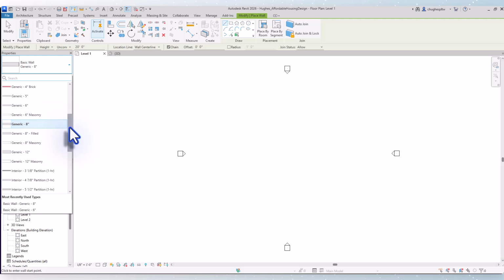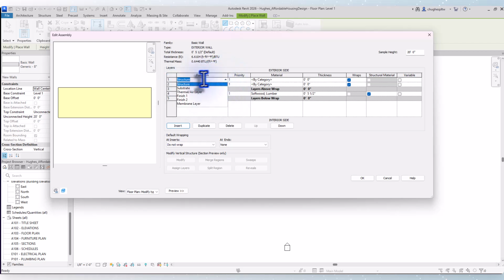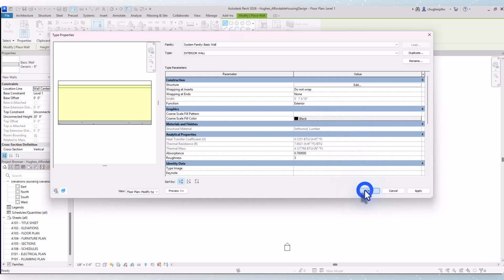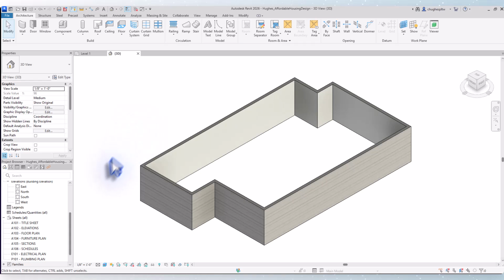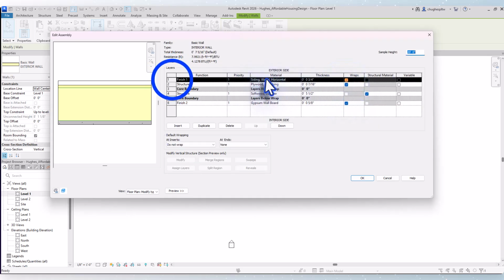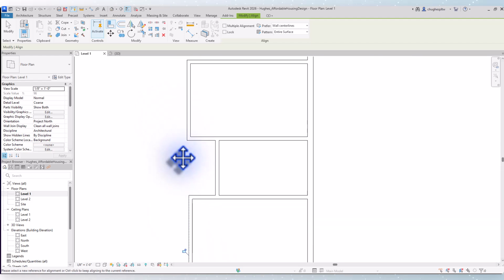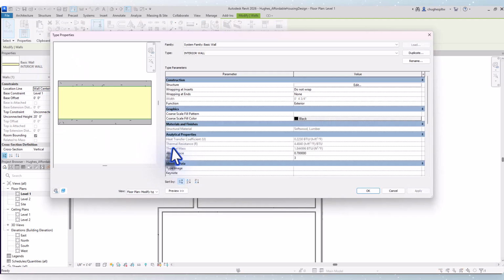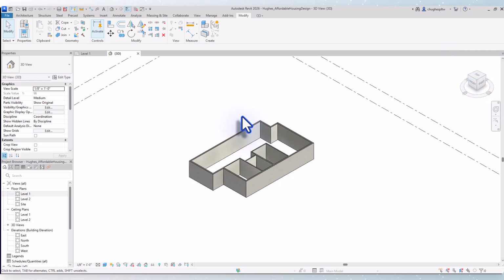PLTW CEA - Revit 2026 - Affordable Housing Design - Walls